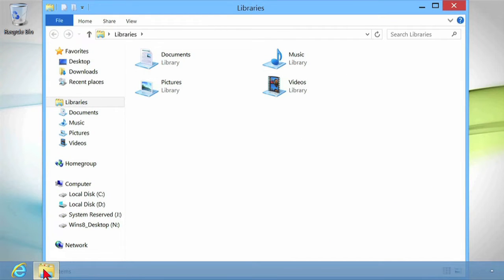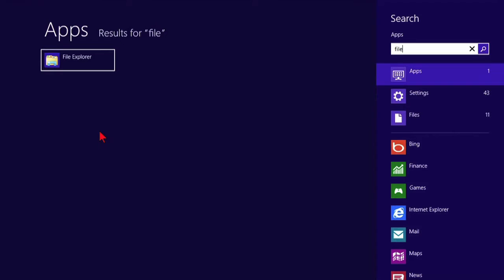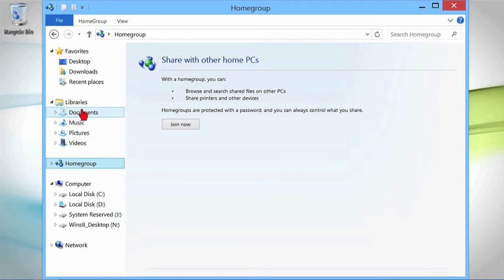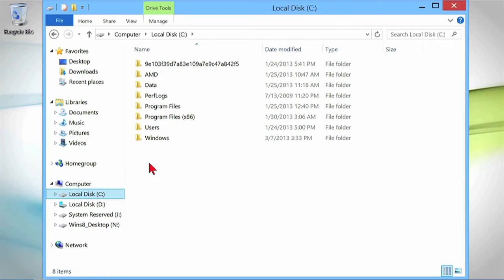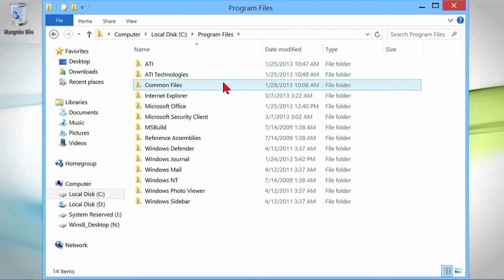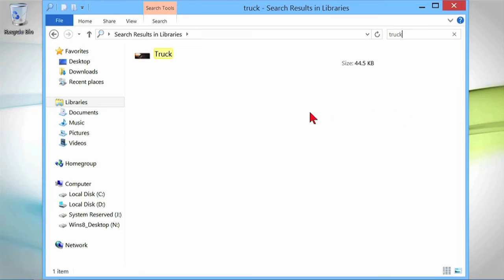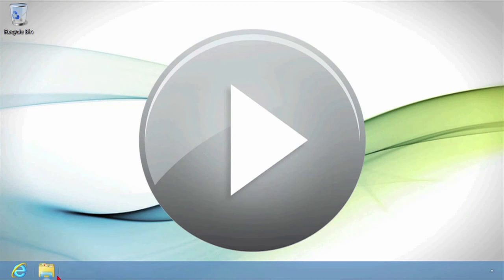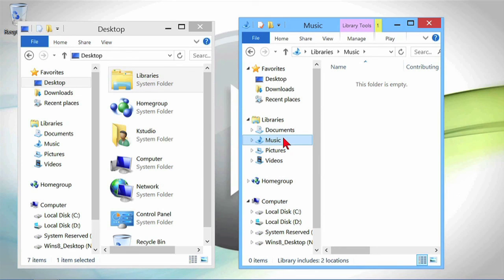Microsoft Windows 8 Tutorial: Exploring the New File Explorer | K Alliance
Learn about the new File Explorer in this Windows 8 training video. Contact K Alliance for more info. - 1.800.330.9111

Microsoft Windows 8: Using Apps and Media table of contents:

1.1 Finding Apps in Windows 8, Installing and Rating Apps in the Windows Store
1.2 Shutting Down, Moving and Removing an App
1.3 Changing App Settings and Updating Apps
1.4 Printing Apps
1.5 Sharing Apps
1.6 Viewing Pictures, Playing Music and Playing Video Files
1.7 Using the New Start Screen and Understanding the New Metro UI
1.8 Rearranging, Resizing and Removing Start Screen Tiles
1.9 Naming and Creating Groups on the Start Screen
1.10 Using and Customizing the Desktop & Finding the Missing Start Button
1.11 Exploring the New File Explorer
1.12 Learning the New Taskbar
1.13 Opening, Closing, and Switching Between Windows and Programs
1.14 Searching in Windows 8
1.15 Adapting the Quick Access Toolbar
1.16 Finding and Using Tools